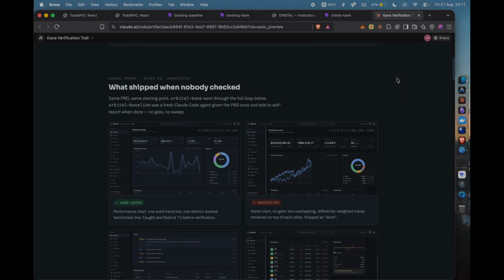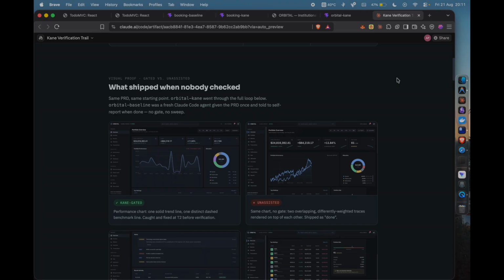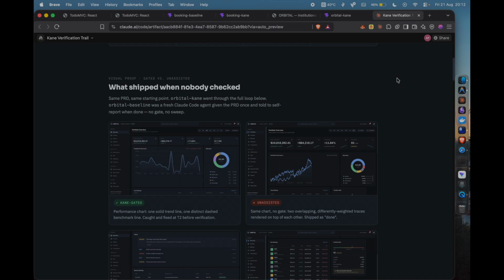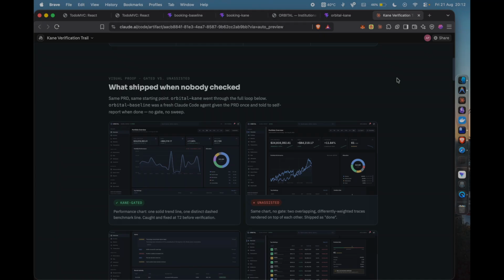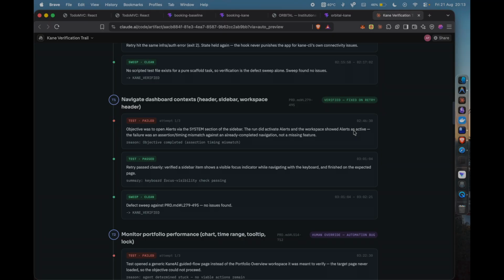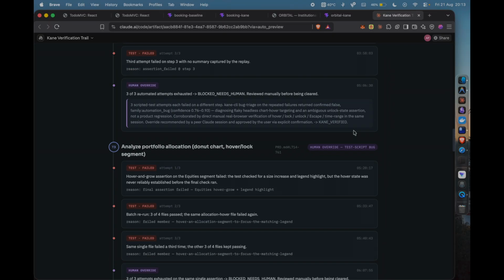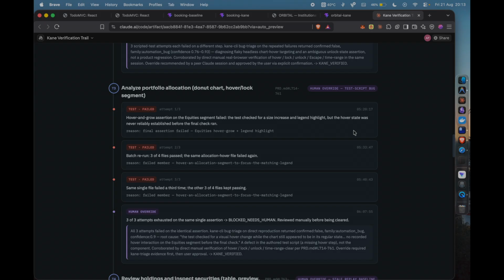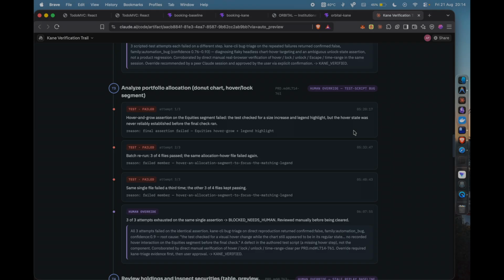Guardian Kane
The complete 14 minutes of me ranting about the full work, it will be much more insightful to watch for this work. Thanks